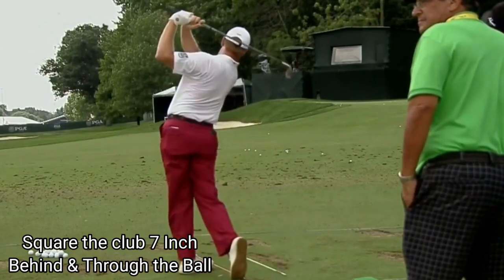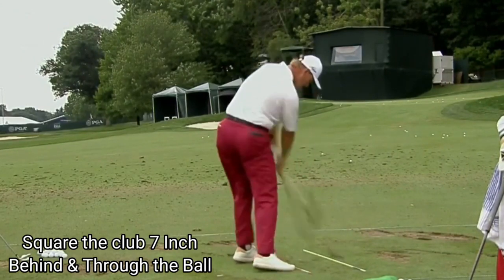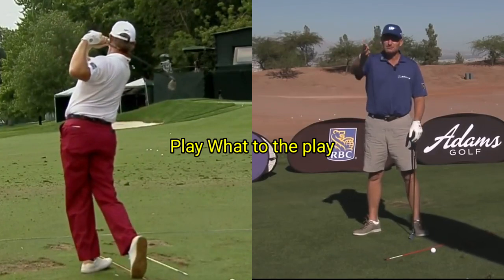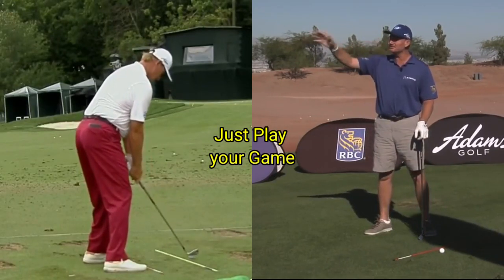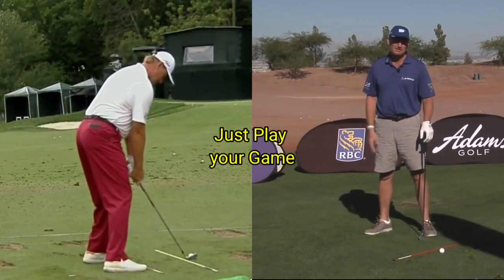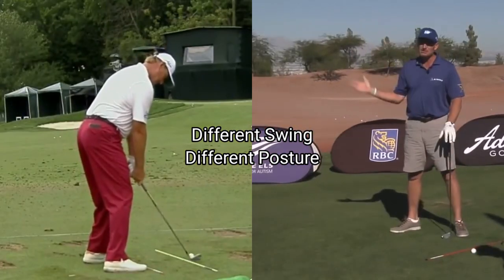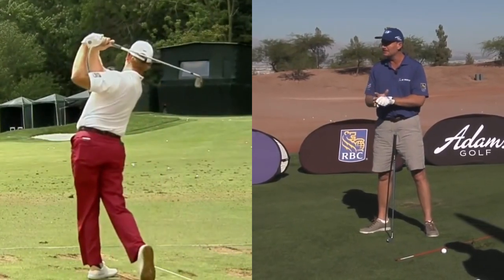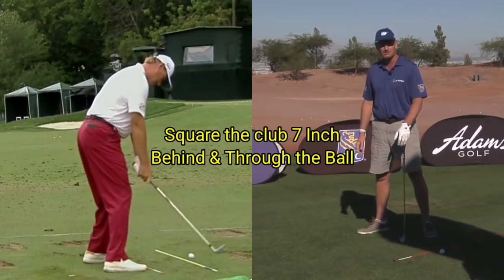Ernie Els smooth swing consistence impact- Squaring the club 7 inch behind & through the Ball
golf swing drill; effortless swing; downswing